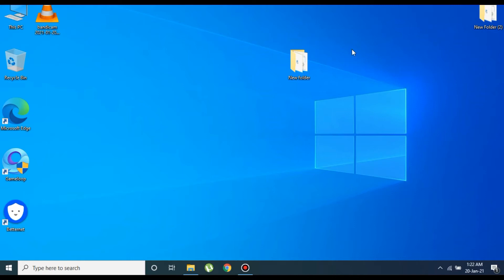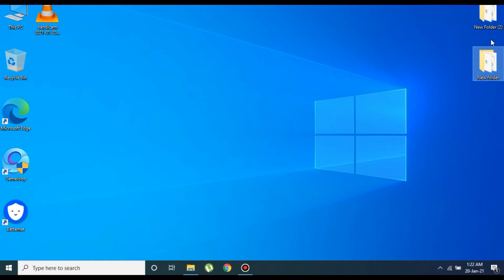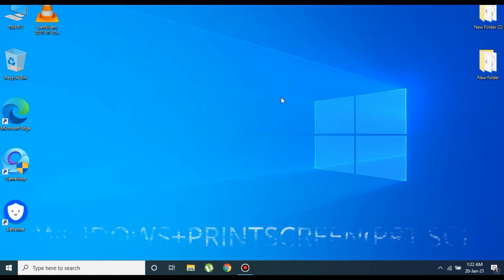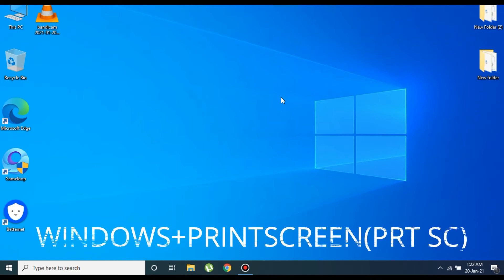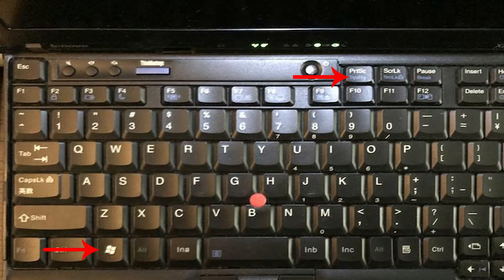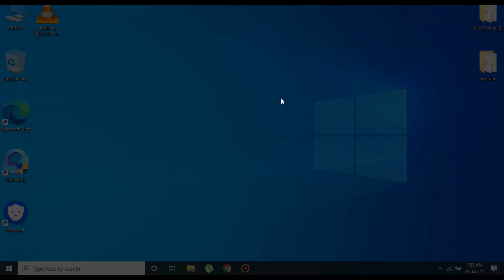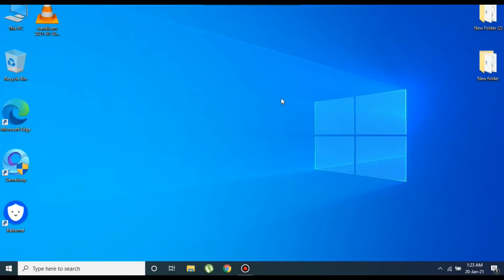How to take screenshot on lenovo laptop?